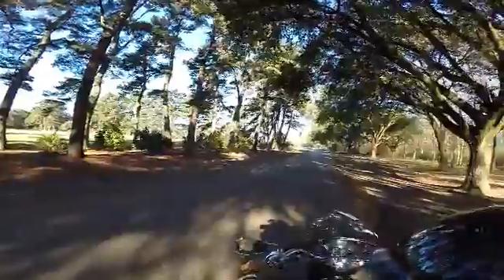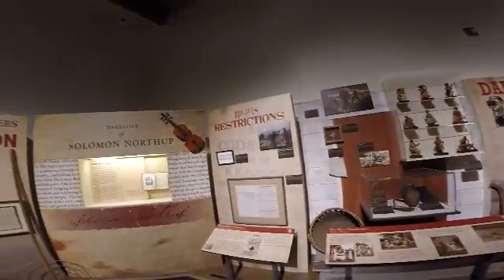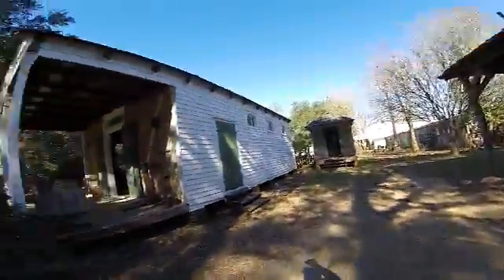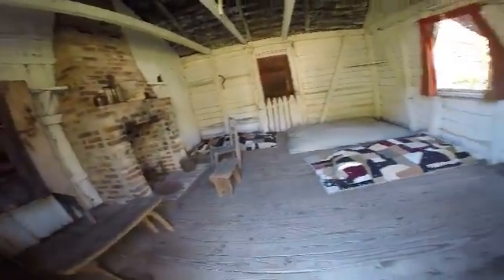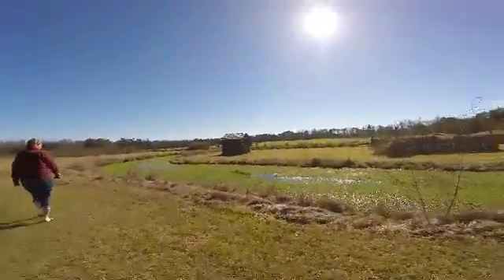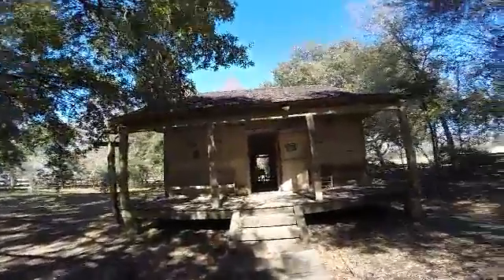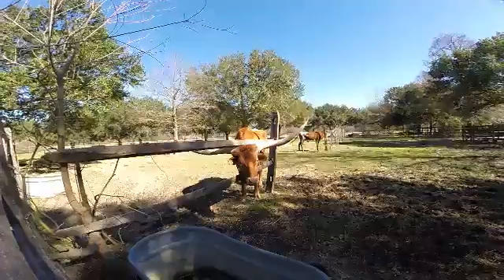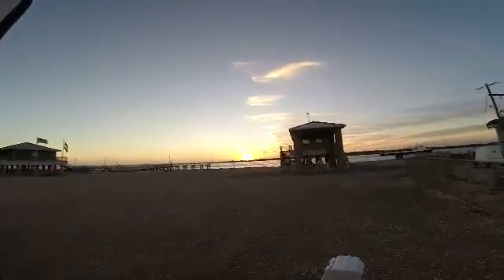Christina gets attacked by a huge spider and finds a dead mouse....eeeek!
Camped out at the Costco parking lot in Baton Rouge, LSU Rural History Museum.  Packed everything up and headed to Cameron, LA (the gulf of Mexico).